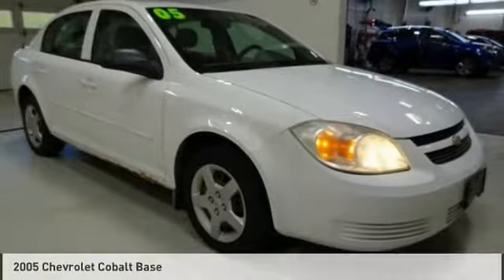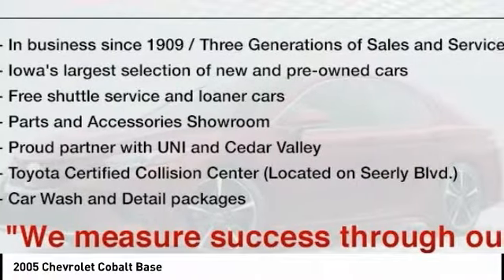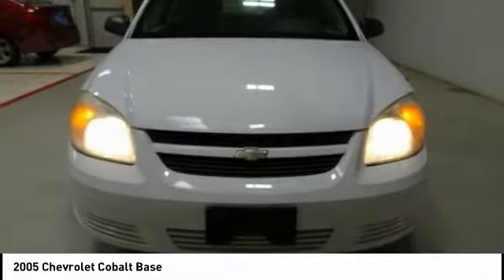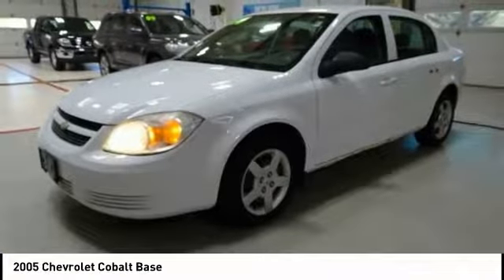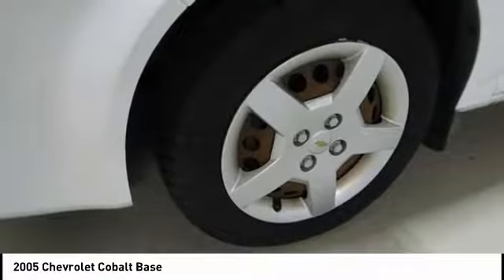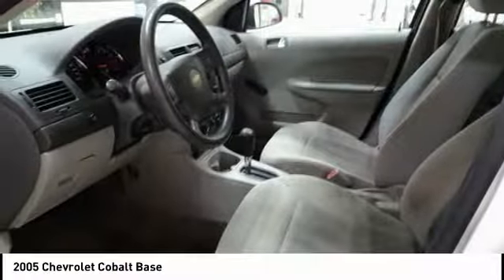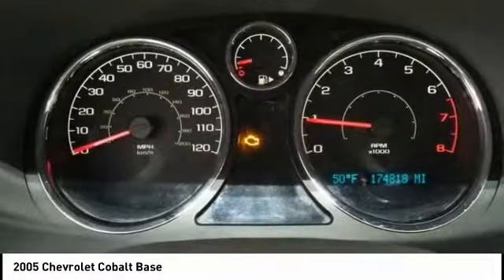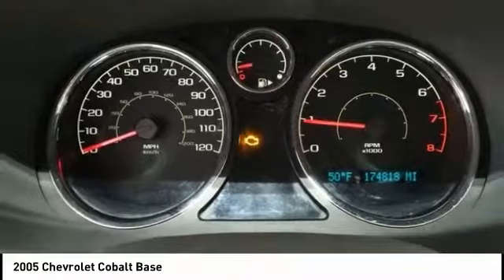2005 Chevrolet Cobalt Cedar Falls IA UD12237C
2005 Chevrolet Cobalt Base